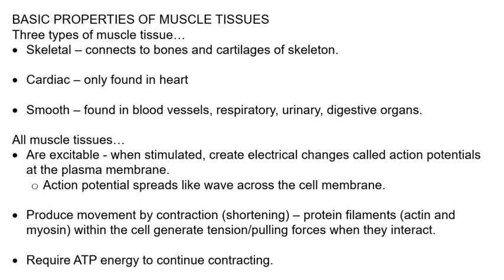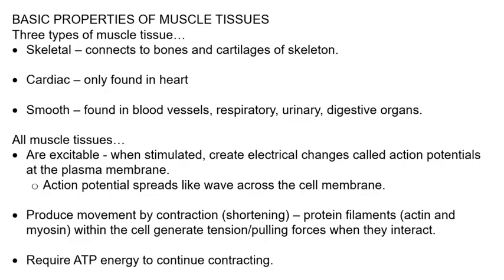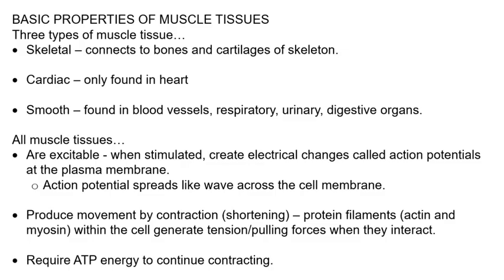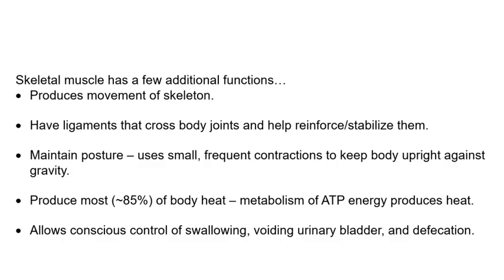BIO 163 Module 6 - Introduction to Muscle Tissues and Basic Functions